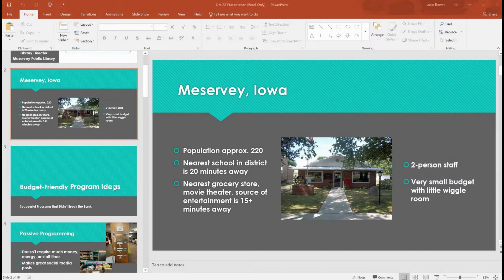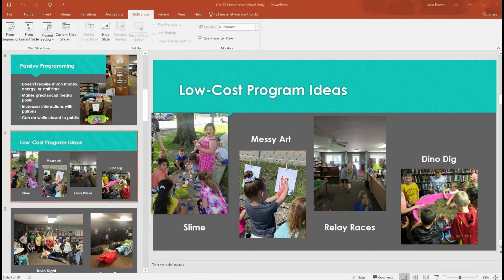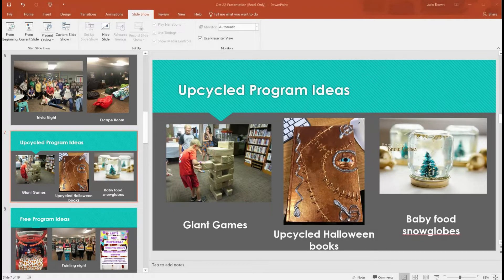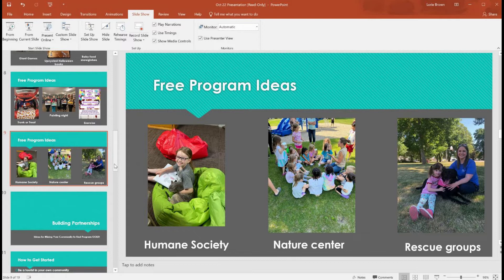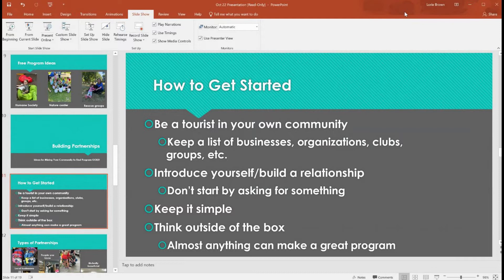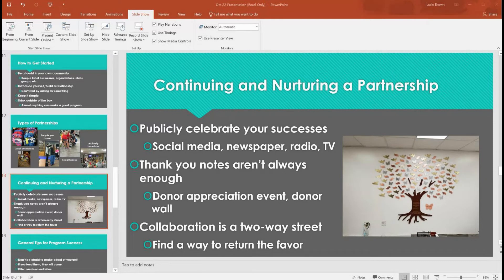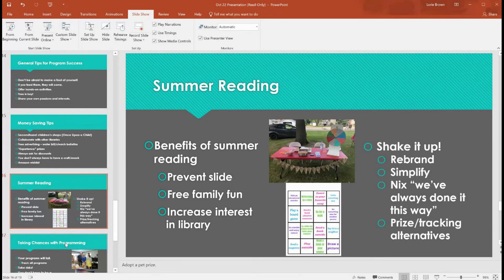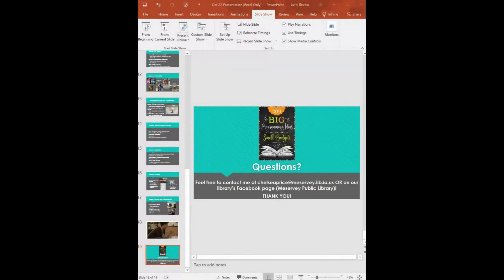Gather & Grow 2022: Big Programs for Any Budget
Big Programs for Any Budget: Out-of-the-Box Ideas that Won’t Break the Bank
The town of Meservey, Iowa has fewer than 250 residents and a tiny budget to match. Despite that, their public library has more than tripled their program attendance numbers in the last 5 years by hosting a number of memorable yet budget-friendly events. Director Chelsea Price, author of 209 Big Programming Ideas for Small Budgets, will share lots of ideas for hosting inexpensive or free programs at your library all ages—for kids, families and adults., as well as discuss the importance of partnerships and various ways to save money when planning programs.